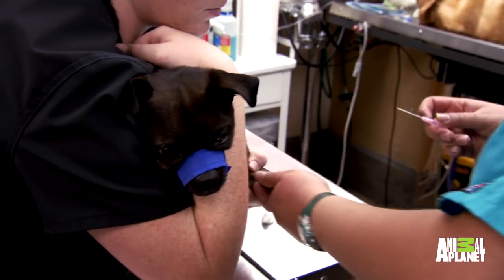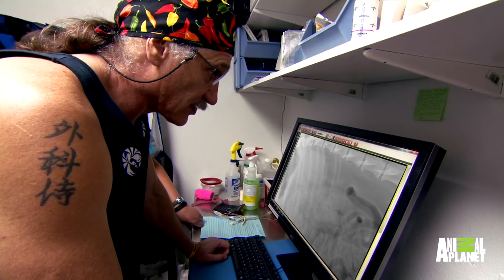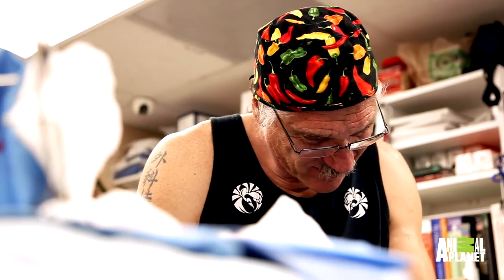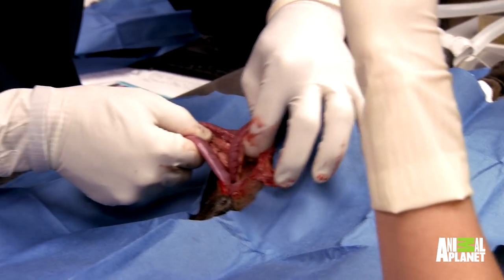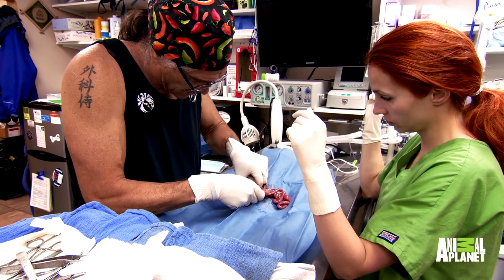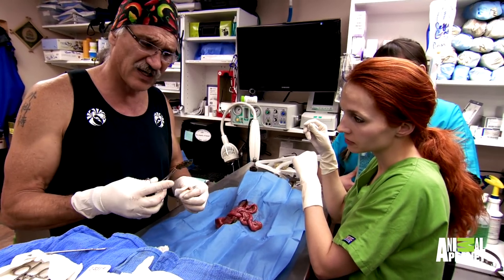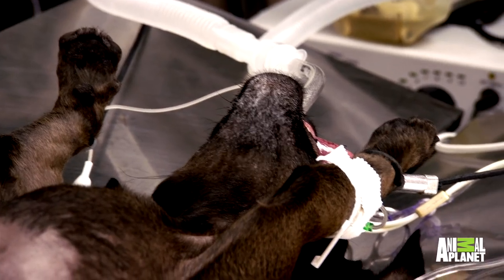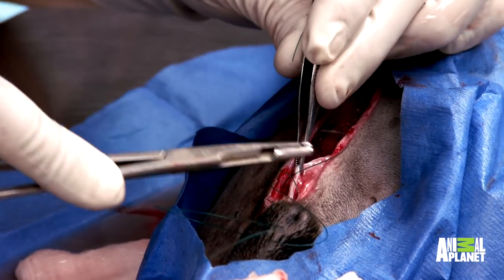How to Find an Obstruction in a Dog's Intestine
When a very ill dog named Pinon is brought in, he is unable to eat has been vomiting for six days. Dr. Jeff and team believe he's eaten something and they need to find the obstruction quickly before it's too late.

Catch DR JEFF: ROCKY MOUNTAIN VET Saturdays at 10/9c on Animal Planet!